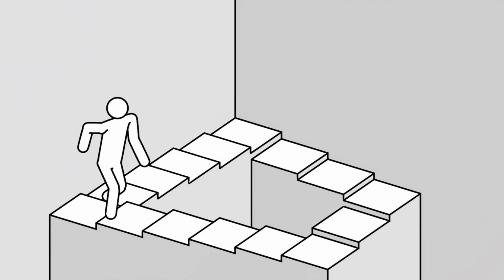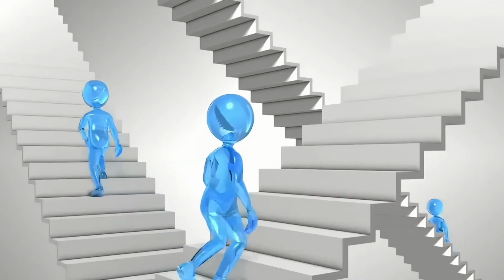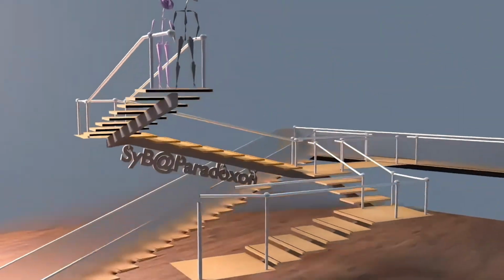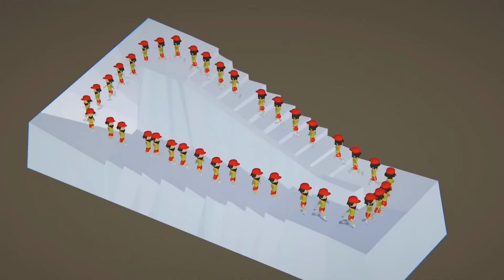The Penrose Triangle and Penrose Stairs: Do They Reveal Higher-Dimensional Spaces?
This video explores the Penrose Triangle and Penrose Stairs, two impossible geometric constructions, and their significance in understanding higher-dimensional spaces. The Penrose Triangle appears to be a complete solid, with each face a perfect square, forming a triangle. However, strangely, the angles that should form a triangle turn back into right angles, creating a distorted and confusing visual contrast. The Penrose Stairs are a variant of this illusion, appearing as an endlessly ascending or descending looped staircase, defying basic principles of geometry and physics. The video delves into the fascinating properties of these geometric paradoxes and their implications for our understanding of the possibilities of higher-dimensional spaces.